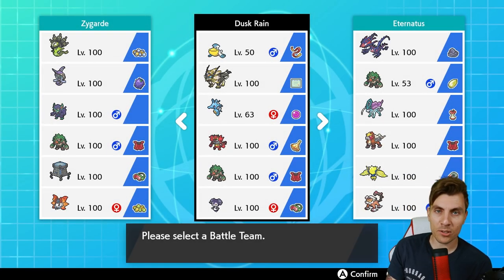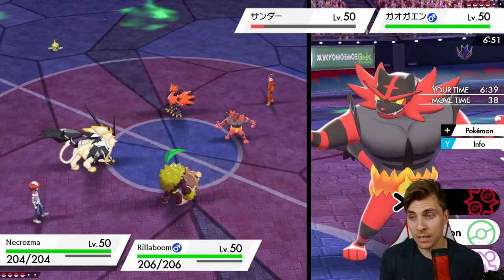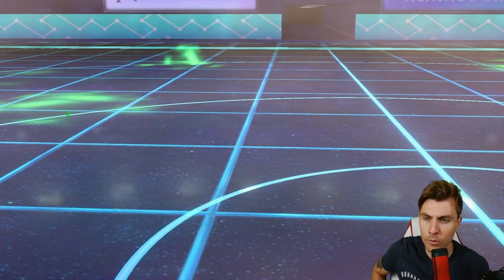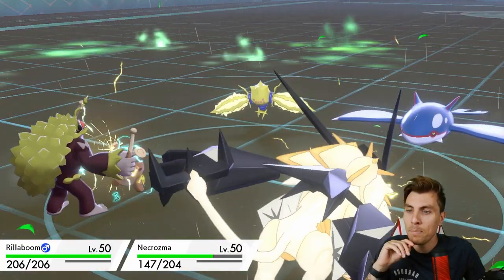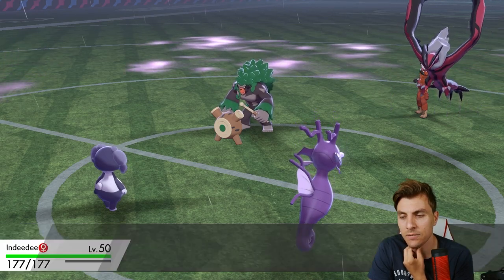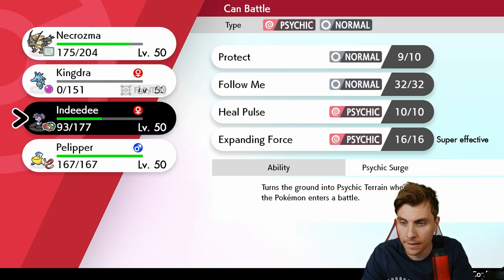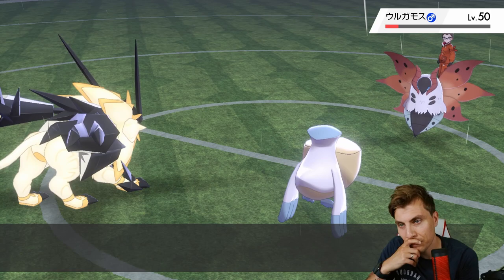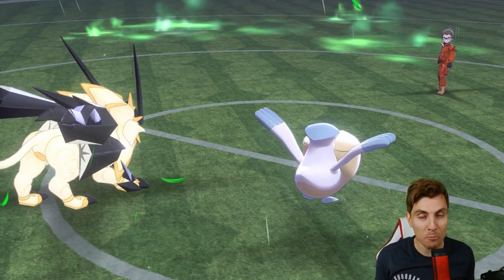SERIES 10 DUSK 'RAIN' NECROZMA TEAM VGC 2021 Competitive Pokemon Sword and Shield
Today we feature a VGC 2021 team based around Dusk Mane Necrozma on the VGC 2021 Ranked Ladder.  This team features Dusk Mane Necrozma, Rillaboom, Incineroar, Pelipper, Kingdra and Indeedee . I play the team on the ranked doubles ladder playing in the Pokemon VGC 2021 series 10 Format. Rental Code Below.